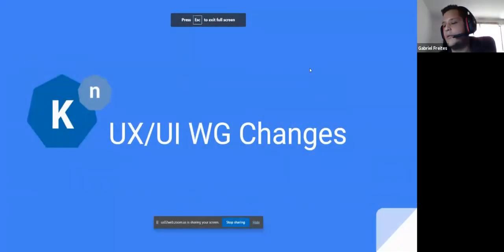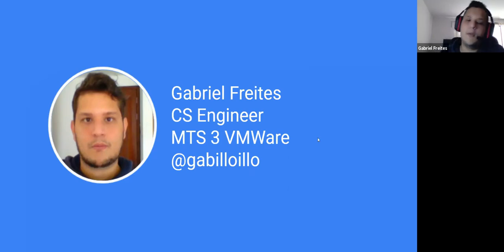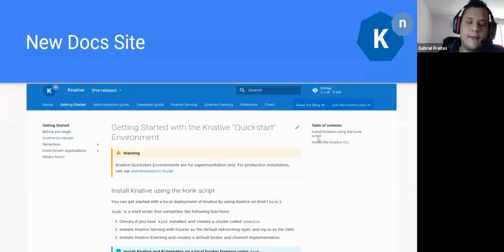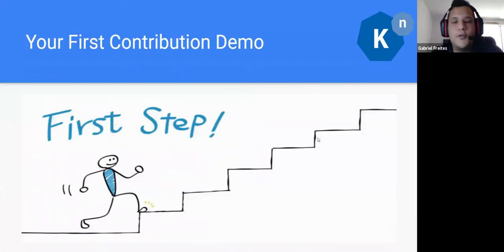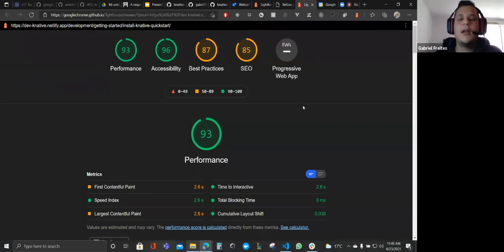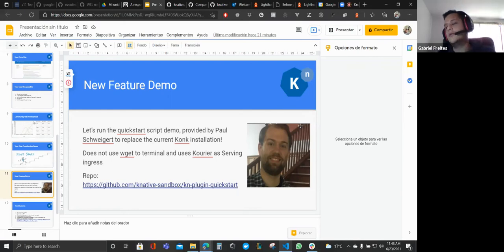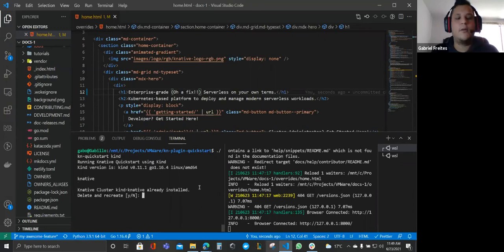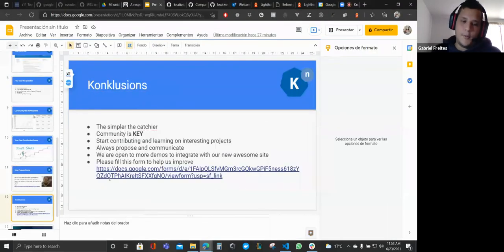Knative June Meetup/ DUX WG changes by Gabriel Freites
Knative DUX WG changes by Gabriel Freites, MTS 3 at VMWare.

We will review the changes that have been done in the Knative website to improve the experience and to be more effective in attracting new users.